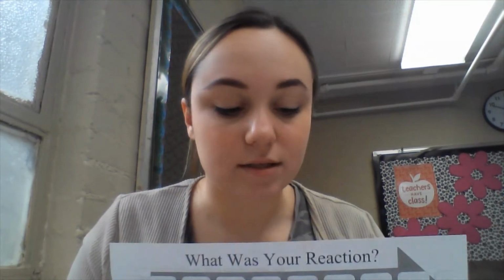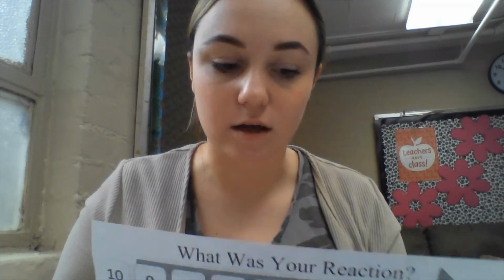Problem and Reaction